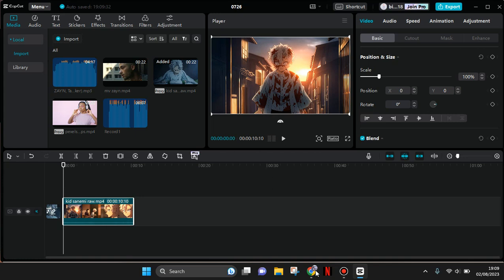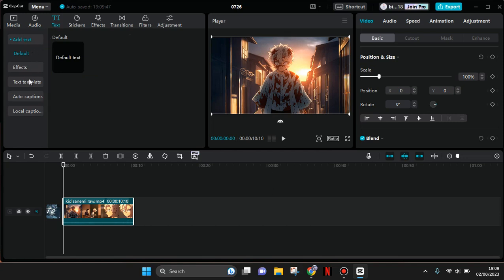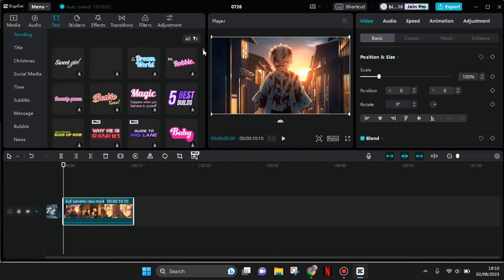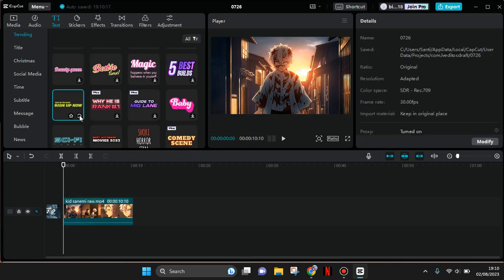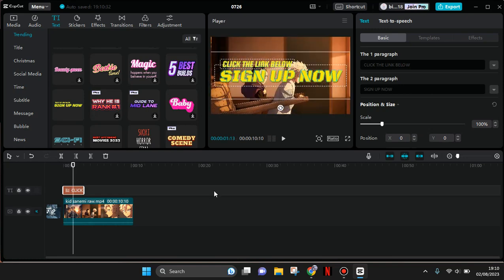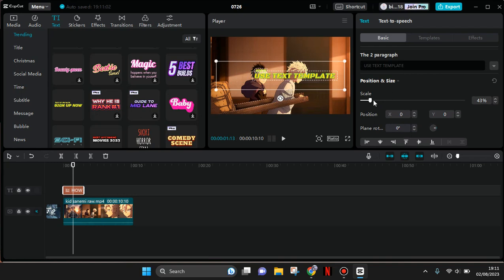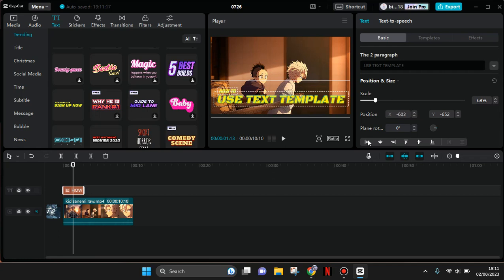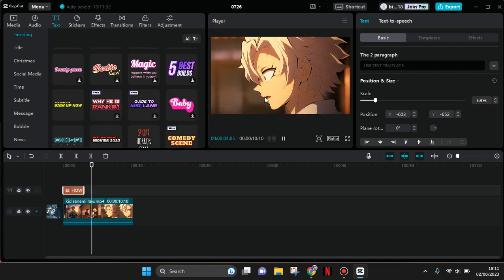~ Discover the Best Text Templates for Video Tags in CapCut PC!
Are you looking to enhance your video tags effortlessly? In this tutorial, I'll show you how to use text templates in CapCut PC to create stunning video tags that boost your content visibility. Text templates make the process quick and straightforward, allowing you to add trendy and effective tags to your videos with just a few clicks.

Using CapCut PC's text template feature, you can select from a variety of pre-designed templates tailored for different styles and trends. Whether you're aiming for a professional look or something more creative, these templates can be customized to fit your video's theme perfectly. Adjusting text size, position, and alignment is intuitive, ensuring your tags are both eye-catching and functional.

To get started, simply navigate to the text templates section in CapCut PC, choose your preferred design, and customize it with your desired tags. Once added to your video, these tags will help improve discoverability across platforms, making it easier for your audience to find and engage with your content.

Learn the secrets to optimizing your video tags and watch your views soar! Start enhancing your videos today with CapCut PC's text templates and unlock new levels of engagement!